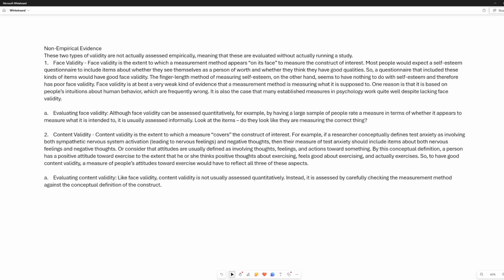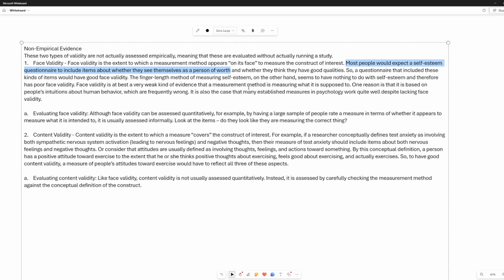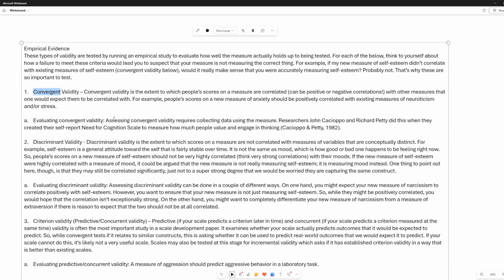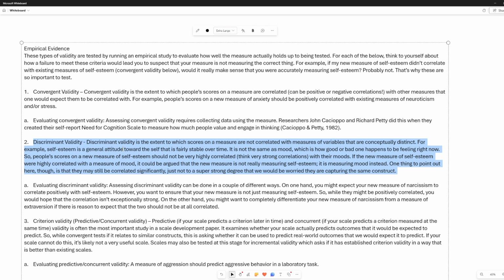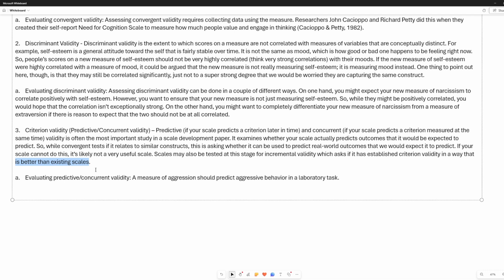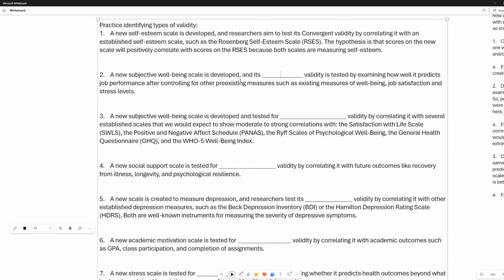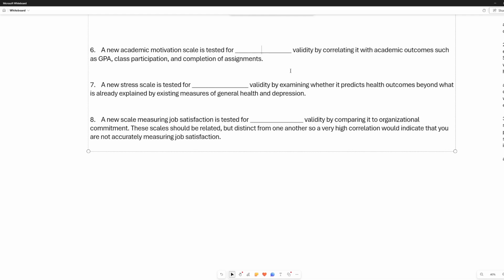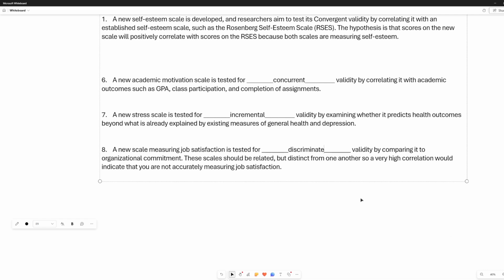Identifying different types of validity in psychological measurement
In this video I define different types of validity and then help you practice identifying them using examples. Please let me know if you have any questions!